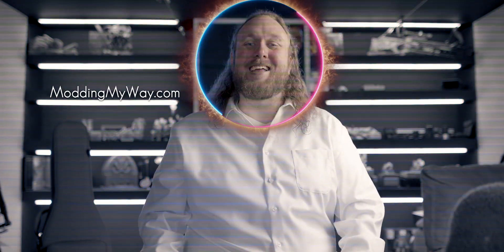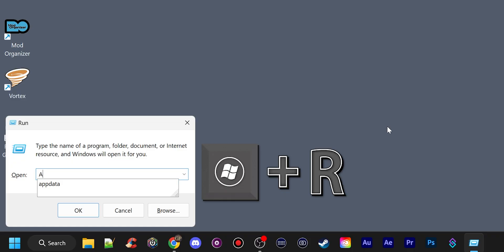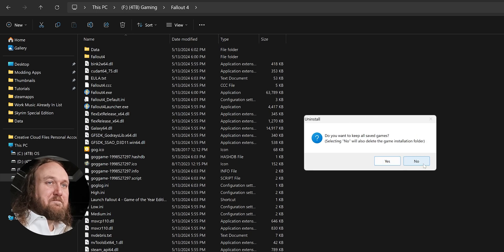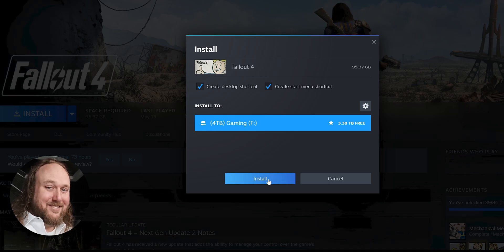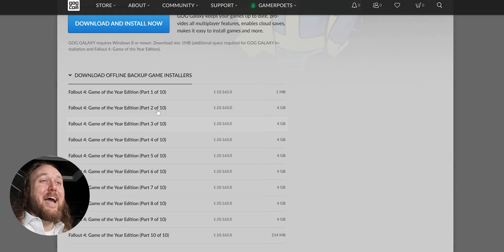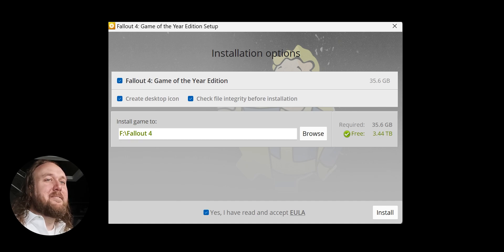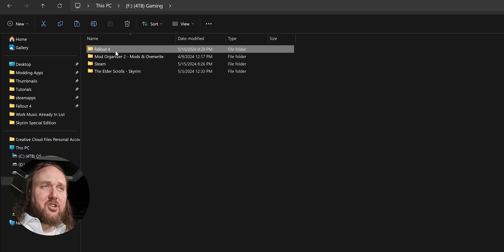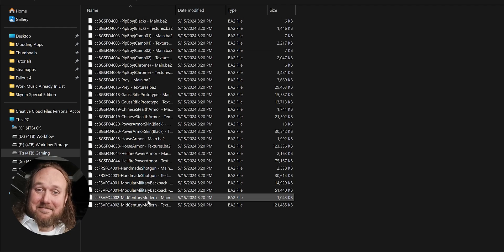Demystifying Myths: The Definitive Fallout 4 Installation Process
fallout4 CleanInstallation shows how to wipe every piece of the game from your system to assure a solid foundation to begin modding from. You don't keep old save files as adding all types of new mods won't let those save files work correctly. This is a GamerPoets How To Mod guide, or I should say how to prepare to mod guide, for my personal gaming.

Video Navigation
0:00 Intro
0:14 Steam Users
0:50 GOG Users
1:20 Steam Reinstall
1:42 GOG Reinstall
2:45 Creation Club Content